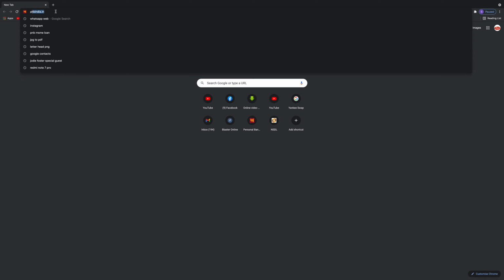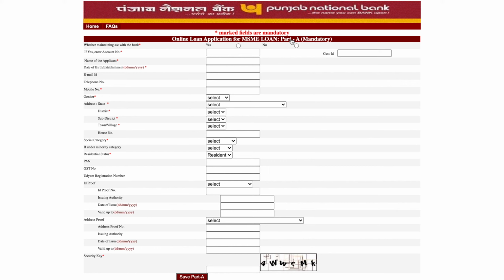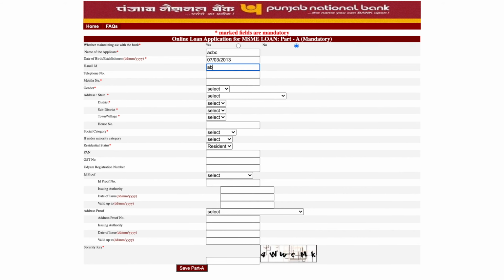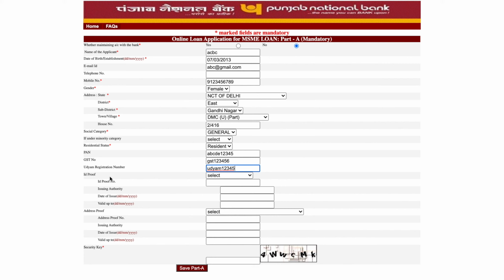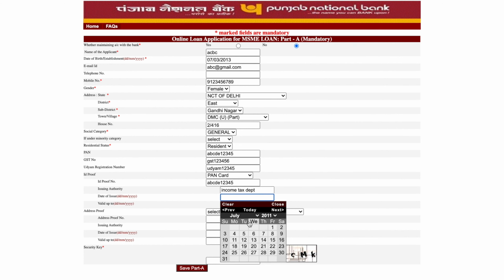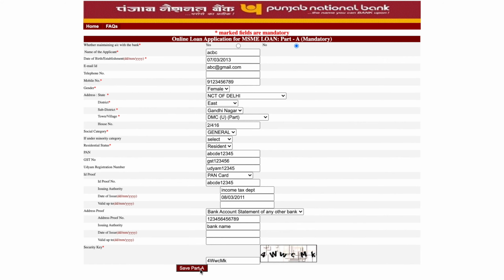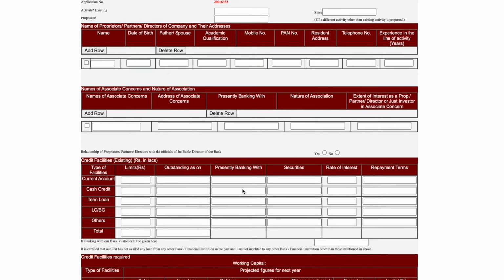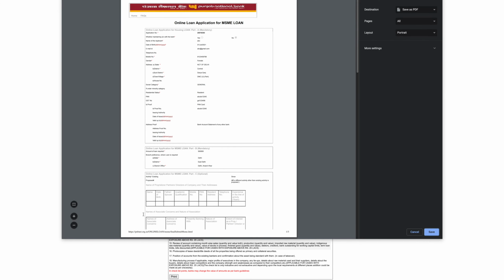How to apply for MSME Lone Online